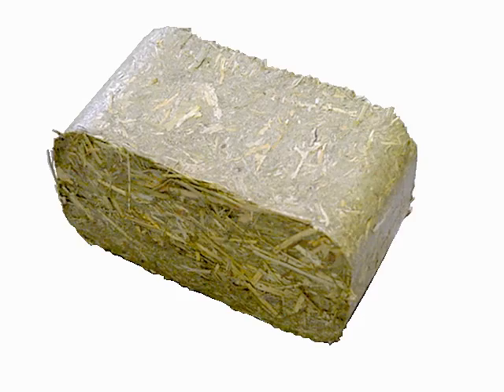Biomass briquettes | Wikipedia audio article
00:00:25 1 Composition and production
00:02:25 2 History
00:03:17 2.1 Japanese iOgalite/i
00:04:02 3 Cofiring
00:05:44 4 Compared to coal
00:07:40 5 Use in developing world
00:11:18 6 Use in developed world
00:12:44 7 Criticism

- Socrates

SUMMARY
Biomass briquettes are a biofuel substitute to coal and charcoal. Briquettes are mostly used in the developing world, where cooking fuels are not as easily available. There has been a move to the use of briquettes in the developed world, where they are used to heat industrial boilers in order to produce electricity from steam. The briquettes are cofired with coal in order to create the heat supplied to the boiler.